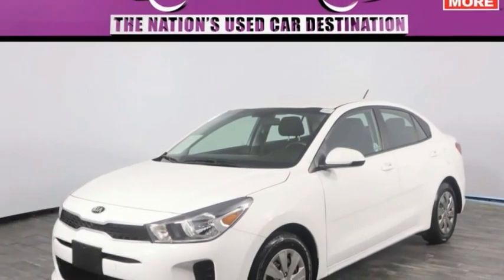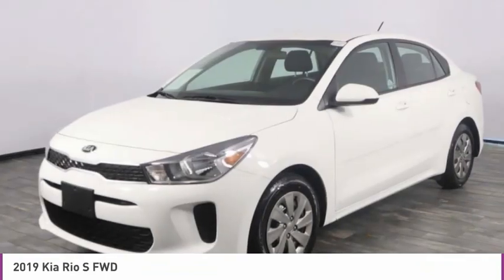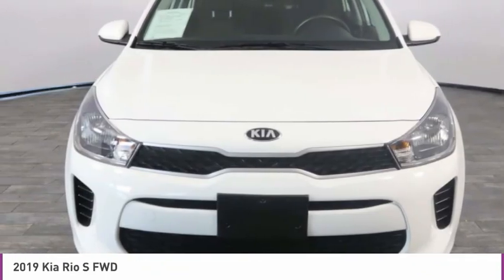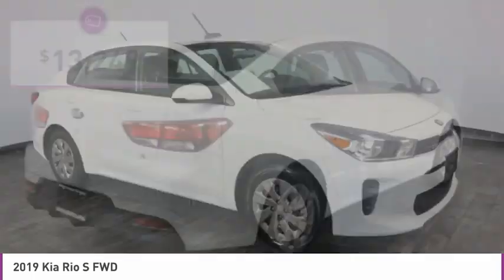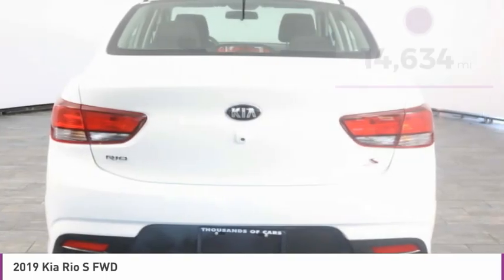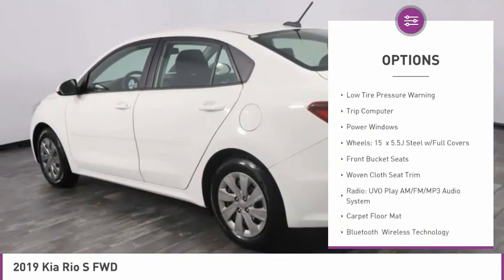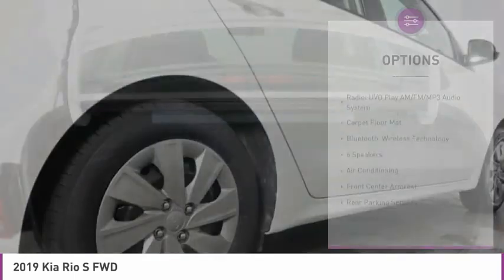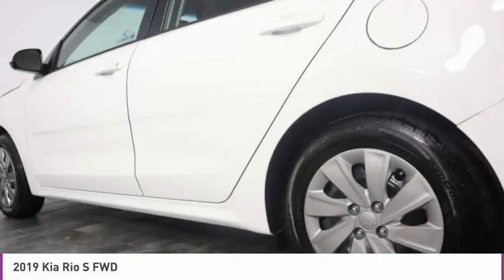2019 Kia Rio B326021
2019 KIA RIO North Lauderdale, FL
Stock# B326021

827 South State Road 7

*One Owner | Clean Carfax | Rearview Camera | Steering Wheel Audio | Bluetooth*

Save Big; Original Price was $17,245! Our One Owner 2019 Kia Rio S Sedan really takes center stage in Clear White! Powered by a 1.6 Liter 4 Cylinder that provides 130hp connected to a 6 Speed Automatic transmission for easy passing and smooth shifts. Our Front Wheel Drive is sleek and stylish with a distinctive front grille and an athletic stance plus takes you down the road with confidence while scoring near 37mpg on the highway.
Inside our upscale Rio S, settle into the supportive seats that provide all-day comfort and take note of AM/FM/CD/MP3 with available satellite radio, Siri Eyes Free, a USB/auxiliary input jack, steering wheel mounted audio buttons, a trip computer, ample cup holders, and more! Packed with driver-focused features, our sedan is certainly big on comfort and will surprise you with ample head and legroom!
Take on the twists and turns with confidence knowing your Kia has built-in protection with electronic stability control, vehicle stability control, a backup camera, advanced airbags, and tire pressure monitoring. Fun to drive and fun to look at, your Rio awaits!